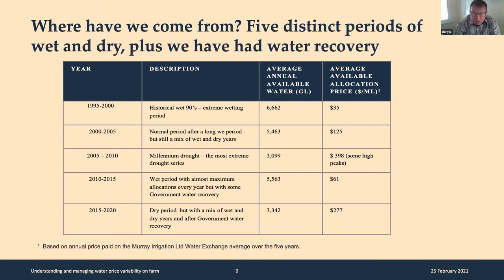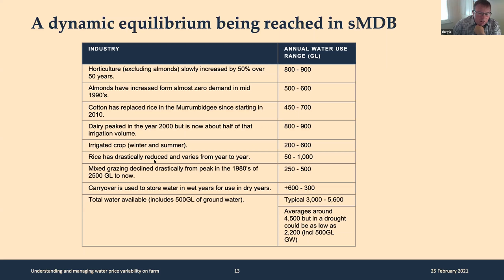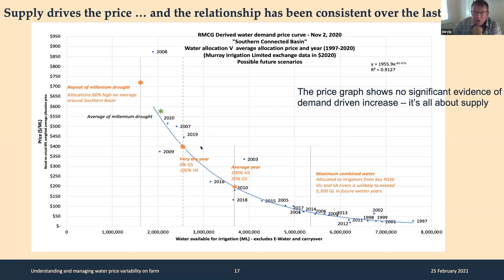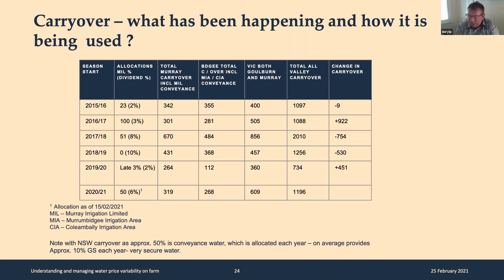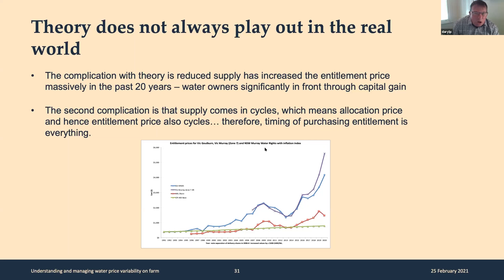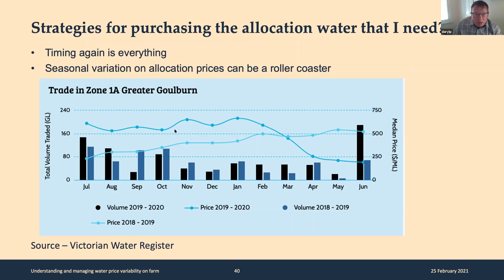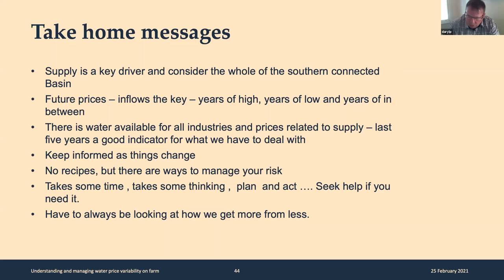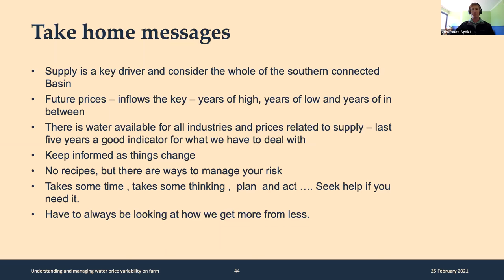Understanding and managing water price variability on farm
Welcome to the third webinar of the series. Hear from Daryl Poole, associate, from RMCG. Daryl discusses ways of better managing water price variability and reducing farm business shocks in years of high water prices. He also evaluates water products available to irrigators and discusses short and long term drivers of allocation price and the impacts these drivers have in wet, average, and dry years.